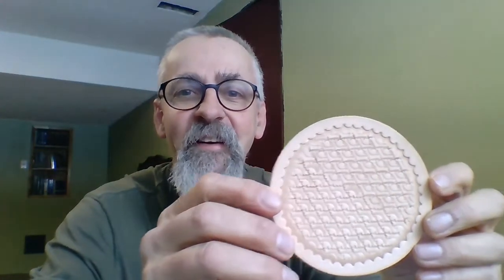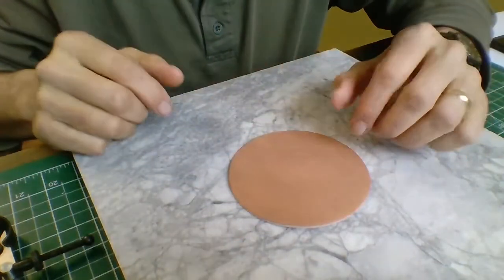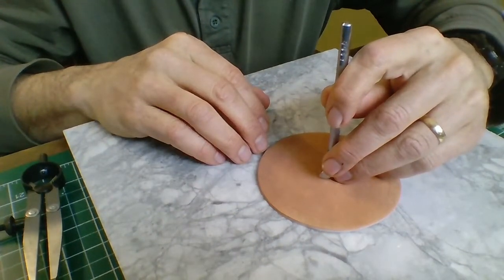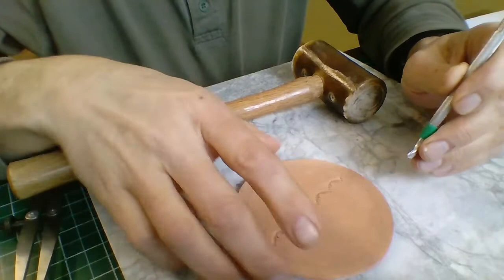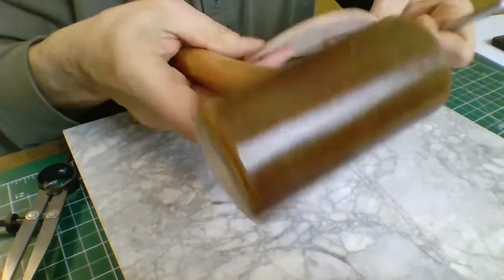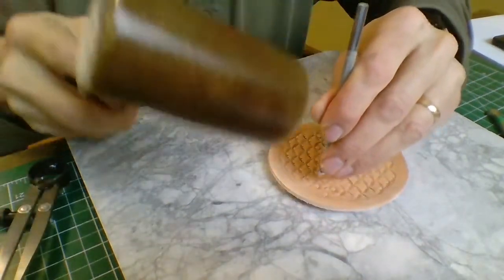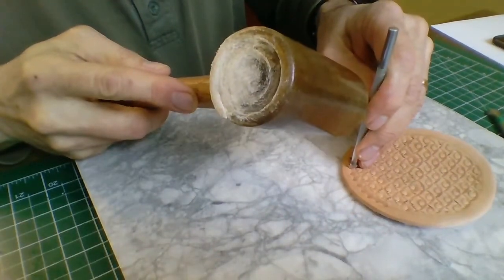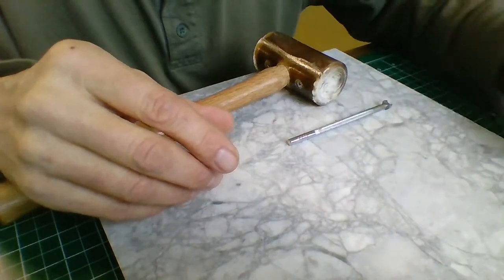Coaster Workshop, Part 1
This video demonstrates the process of tooling the first coaster for the workshop with our Webster area youth.